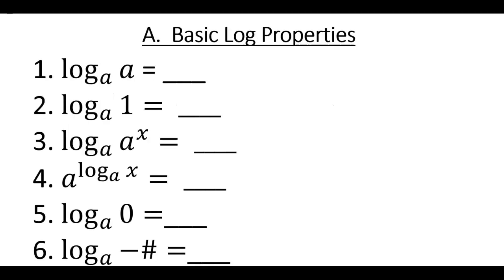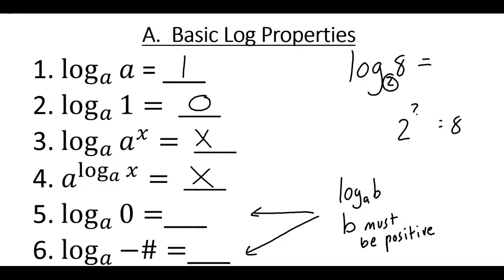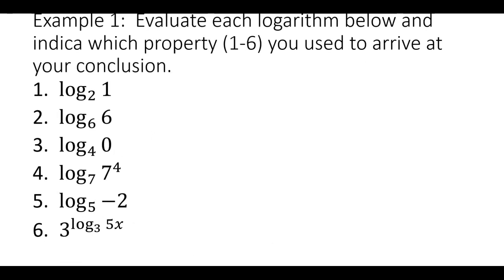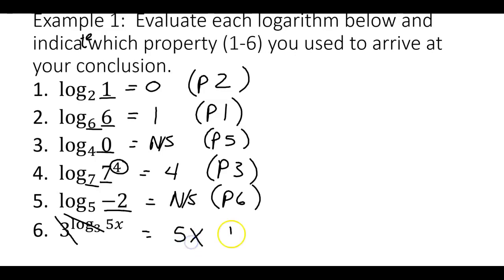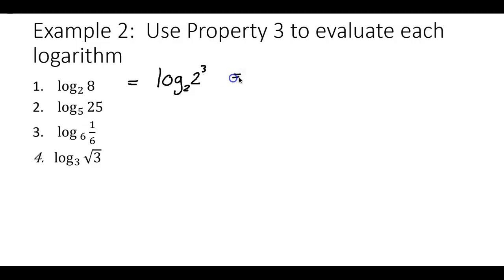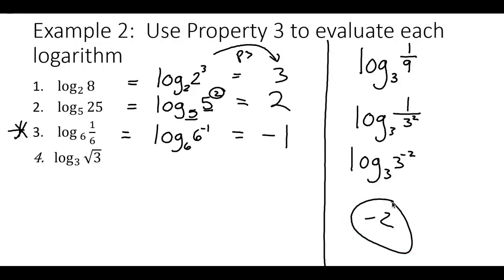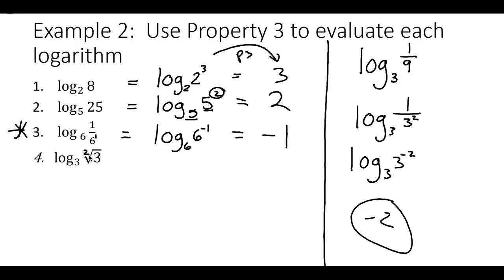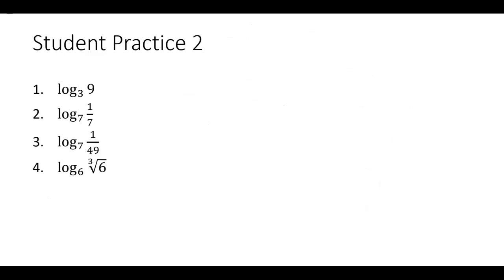Alg 2 10.3 Notes 23/24